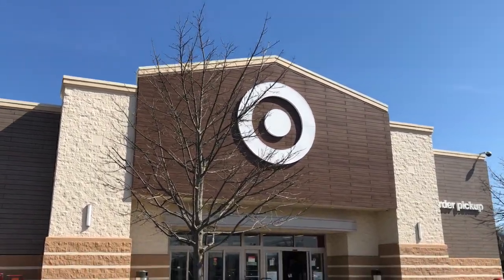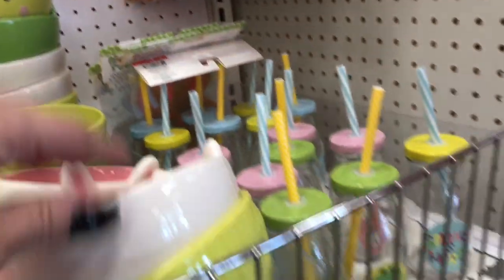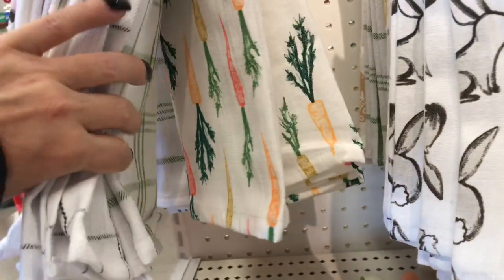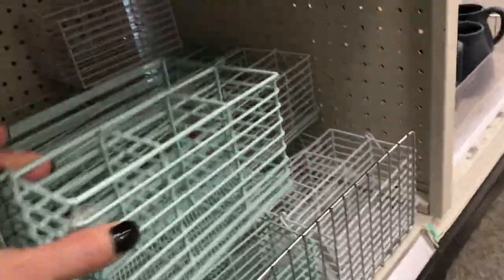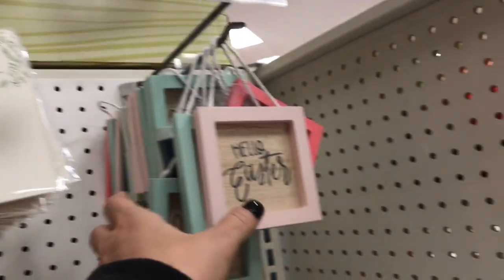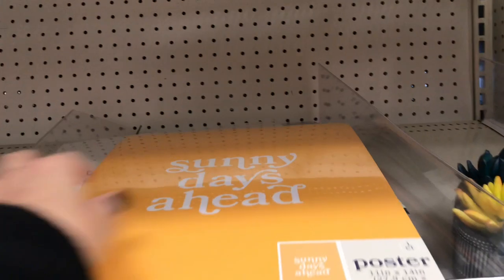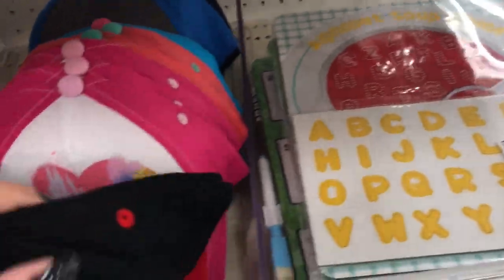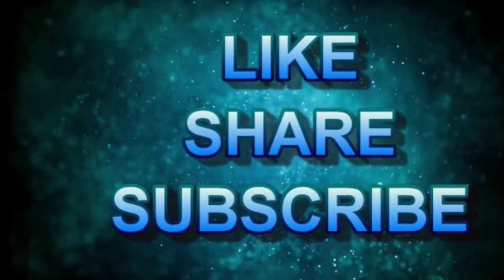Shopping at Target Bullseye Playground, Lets SEE!!!!!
Come with me, let’s see what’s new